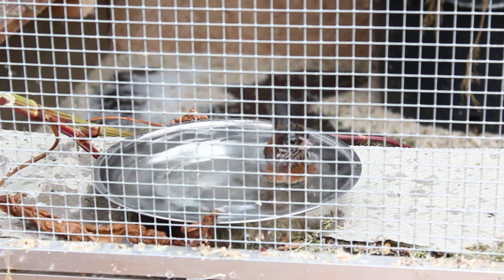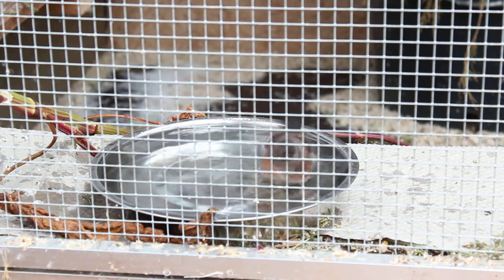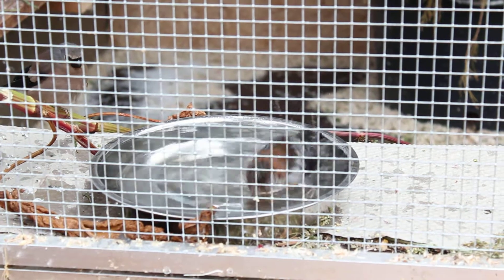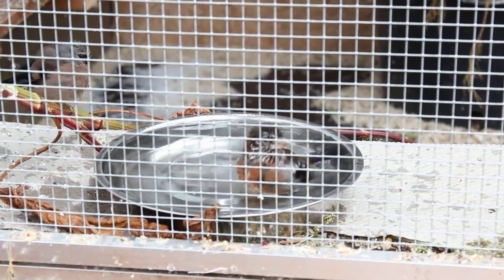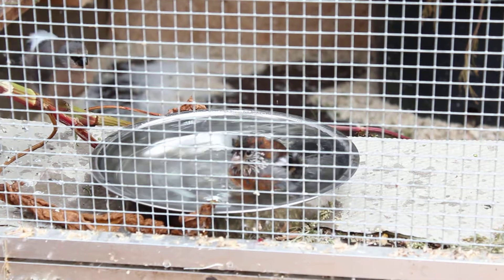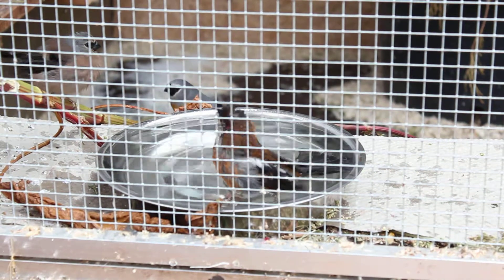Carpodacus trifasciatus, Pyrrhula erythaca.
Bindengimpel zusammen mit Maskengimpel.